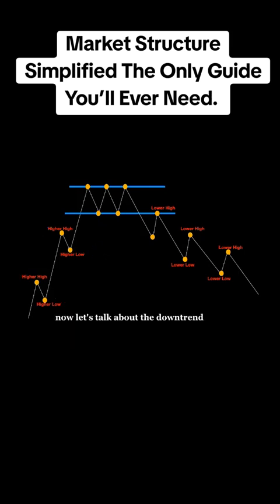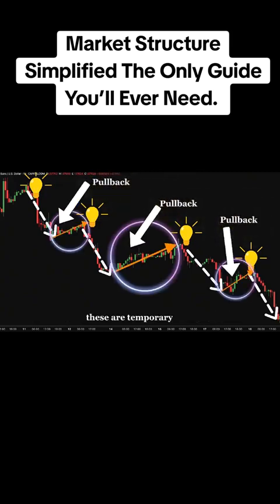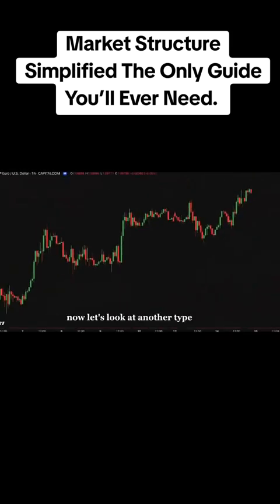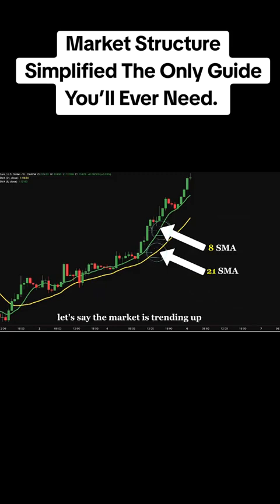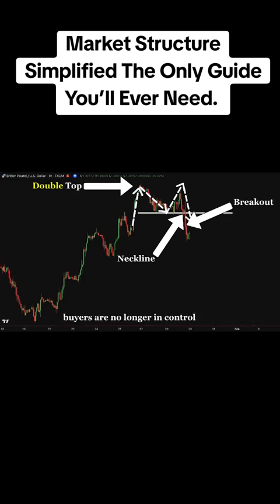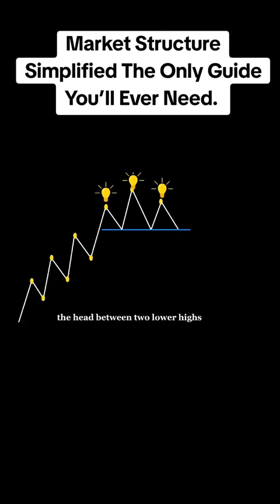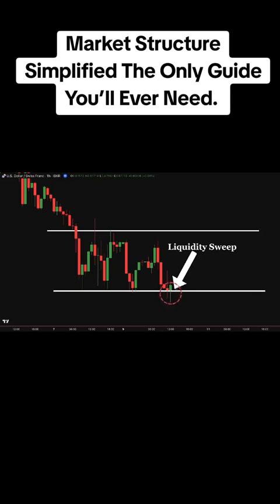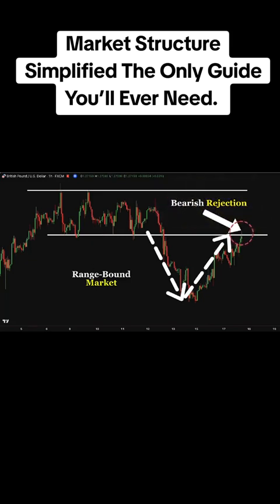27 July 2025